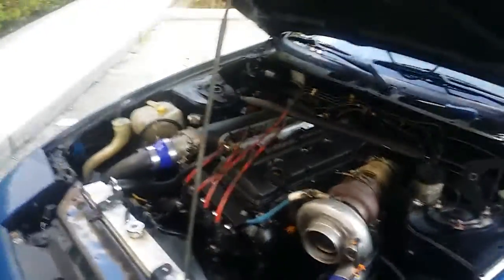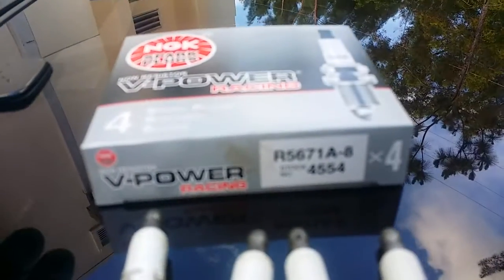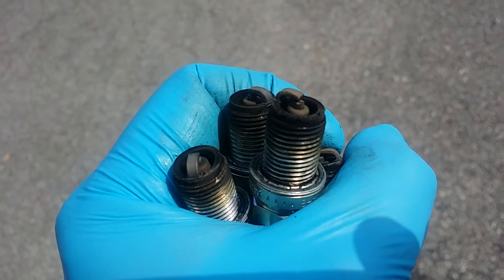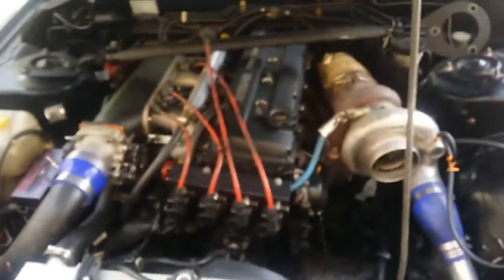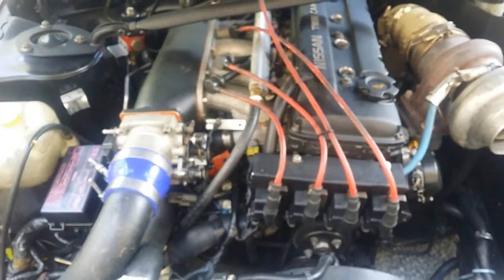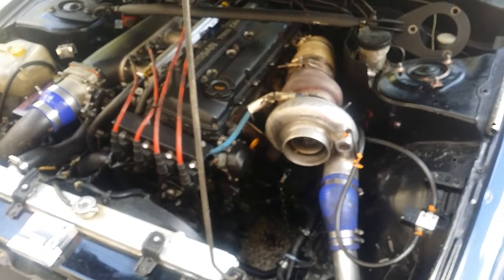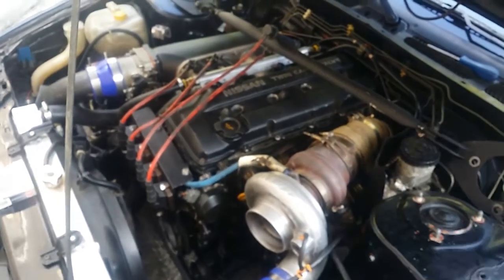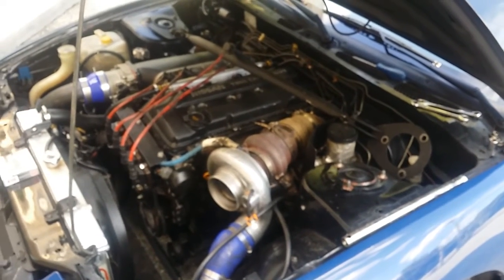Spark Plugs Changed